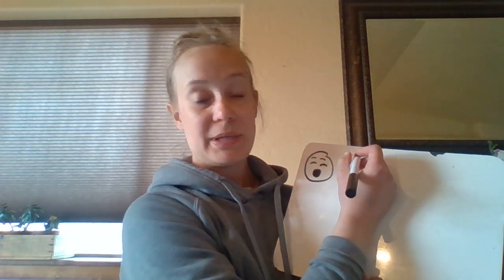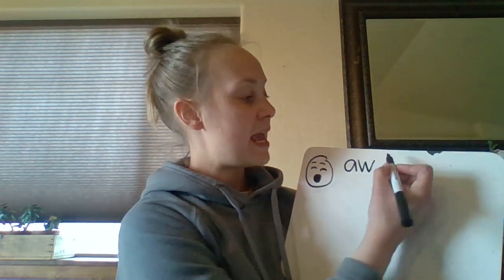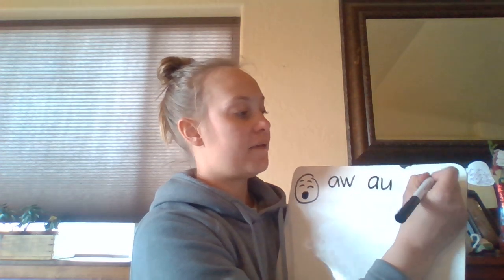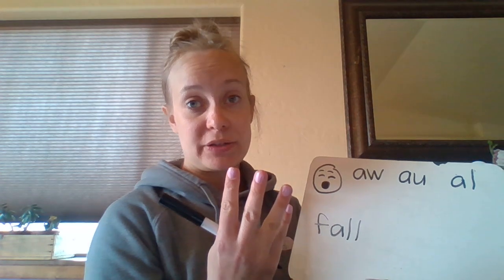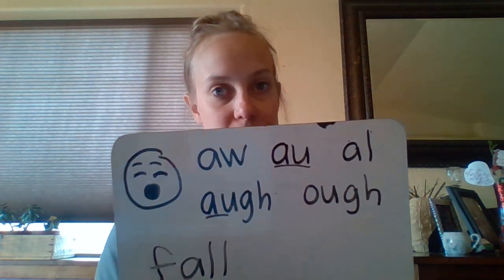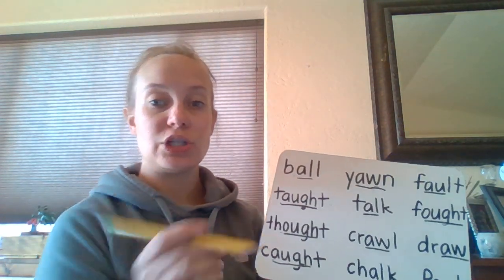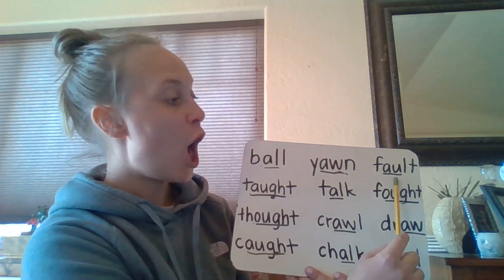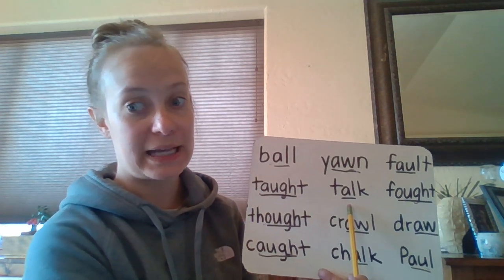Variant o Lesson